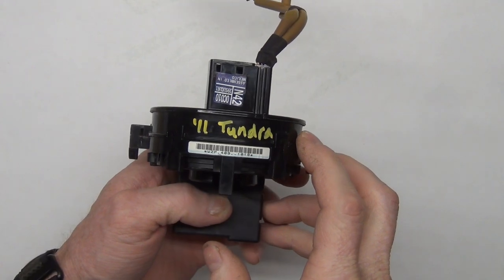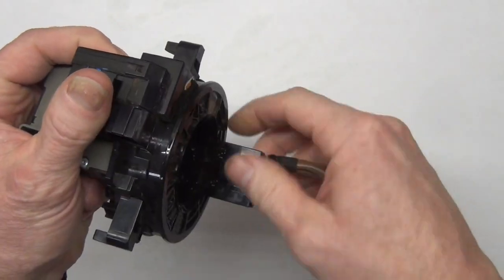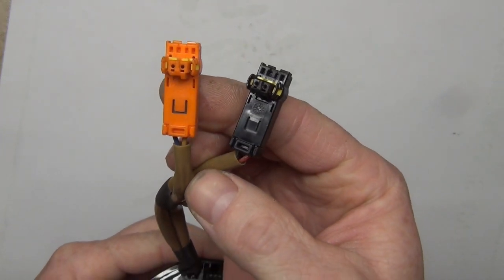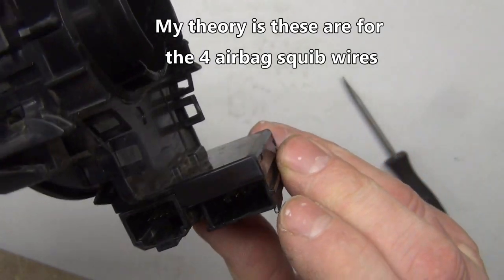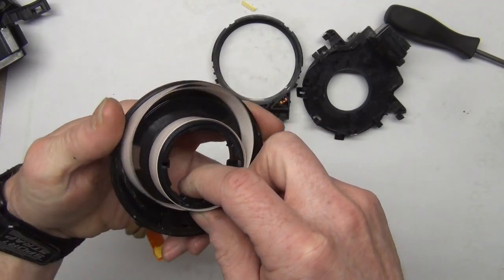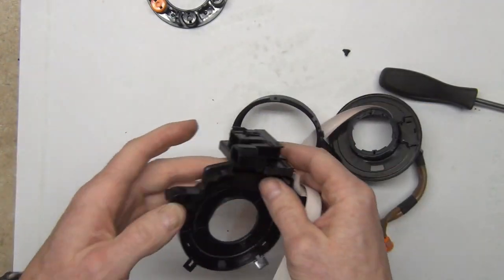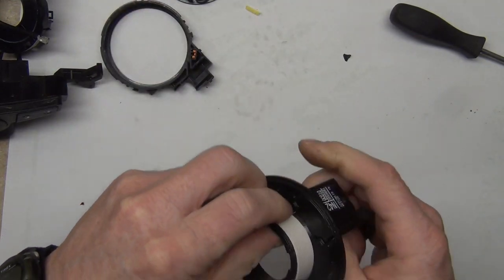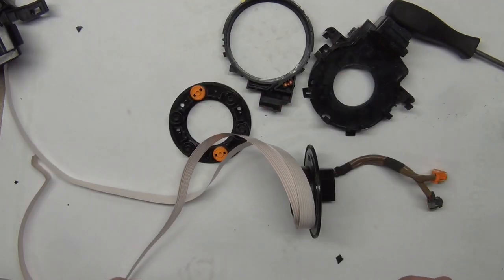How is an Airbag Wired Through a Steering Wheel?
Ever wonder how an airbag and other steering wheel mounted controls are wired through a steering wheel without the wires getting twisted or broken?  See the answer here!  The clockspring or spiral cable.
Cameras used in this video:
Google Pixel Phone for slo mo
Sony Handycam with low light and image stabilization

BEME → just kidding.  BEME is dead.  “Fake news” killed it to save Casey for telling everyone to vote for her.  Got an opinion?  I'll get the popcorn.  Let's watch!

Help kids like my daughter Kate be seizure free so they can develop well.

briansmobile1
84013